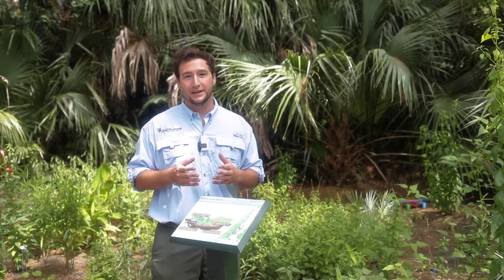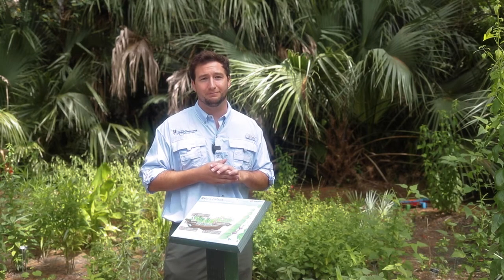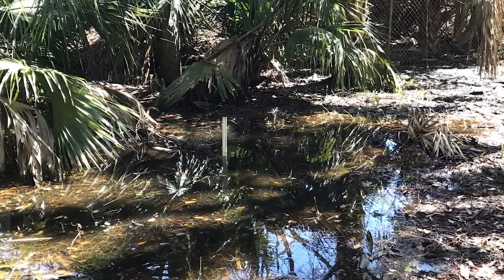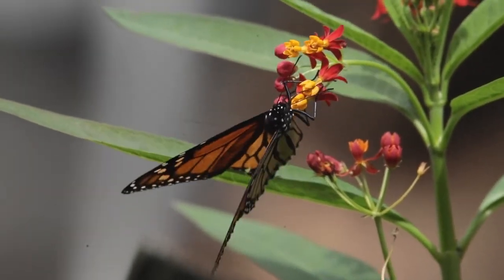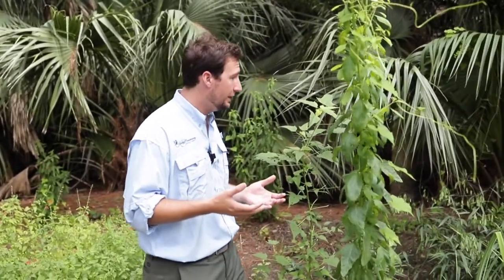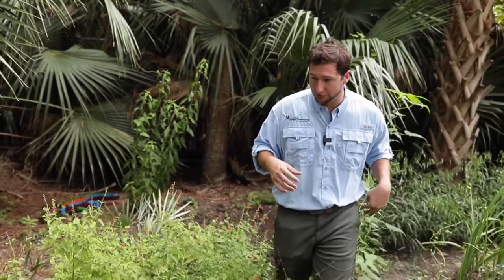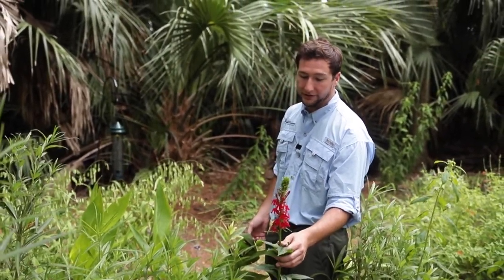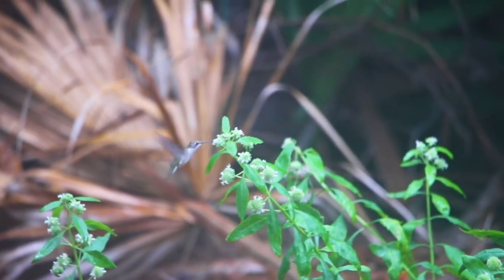Come Along With Collie: A Rain Garden Solution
Come Along with the Kiawah Conservancy's Collie Farah as he walks through our rain garden and talks about how a rain garden may be the solution to the flooding in your yard.